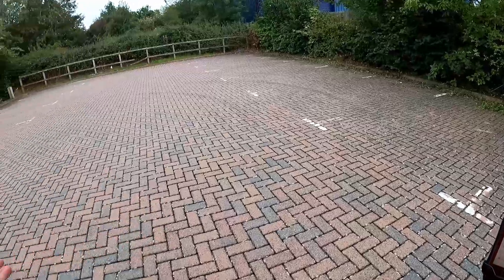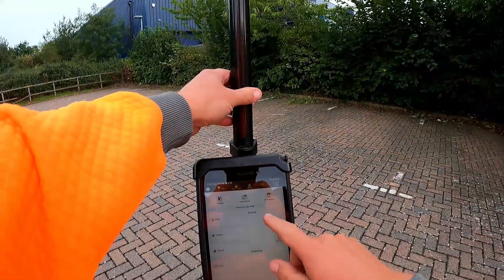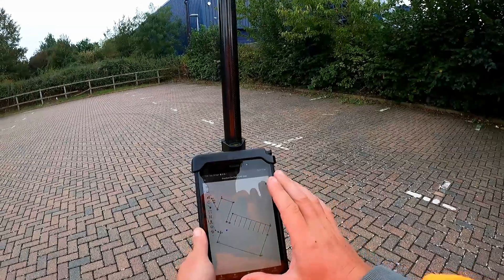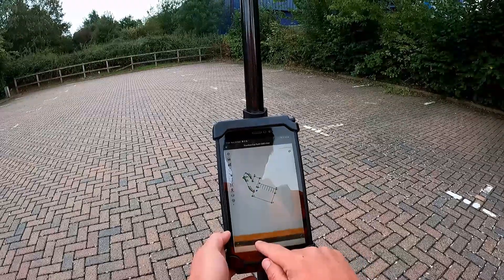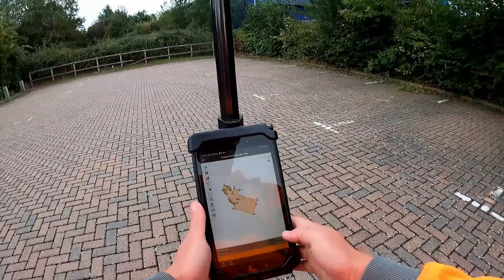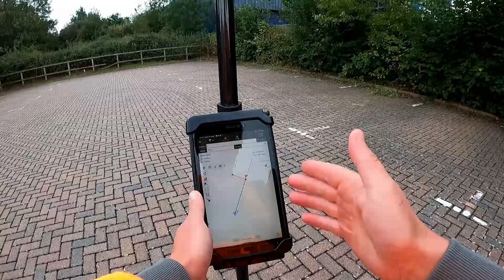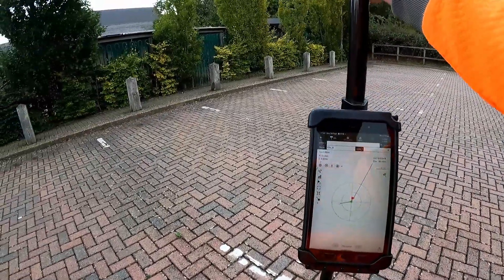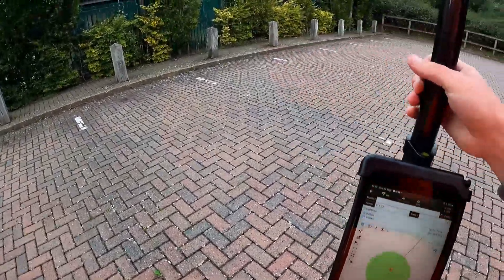Surveying and Staking points with Idig GPS Spotman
Part 1 on my series of Idig's new 3D GPS system. I show how to survey an area, some basic CAD functions that can be carried out in the Ipoint software, and how to stakeout points.